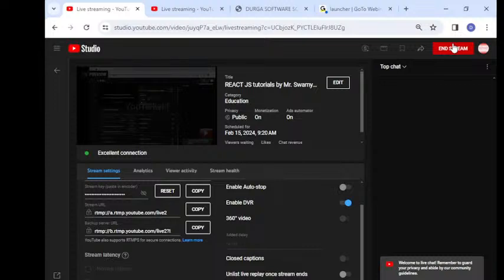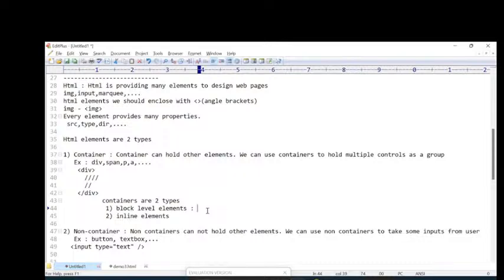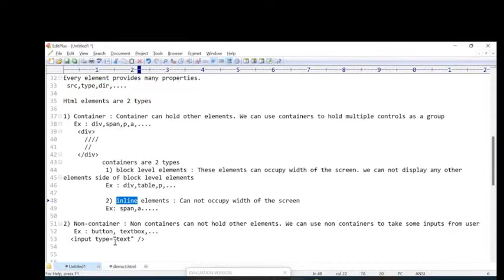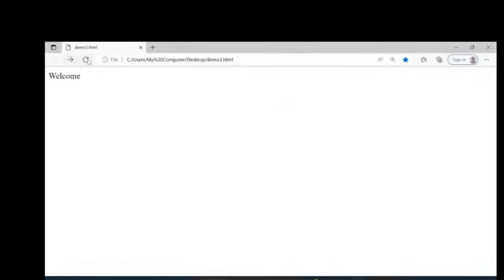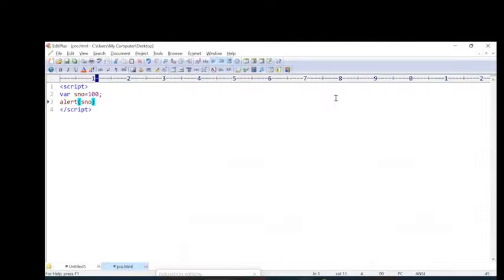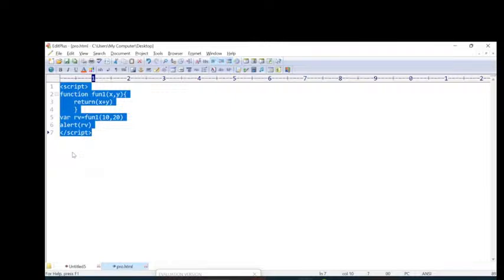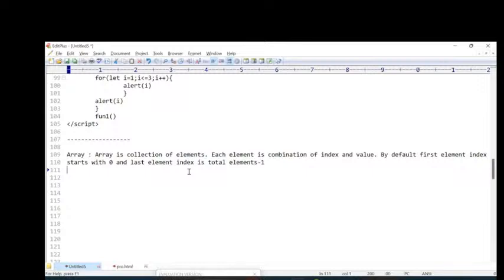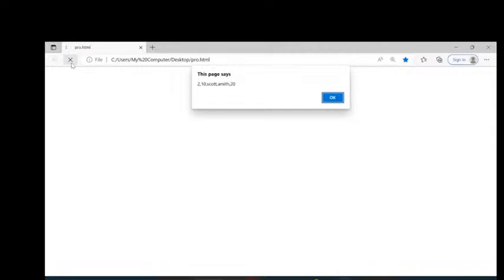REACT JS tutorials by Mr. Swamy Naidu Sir